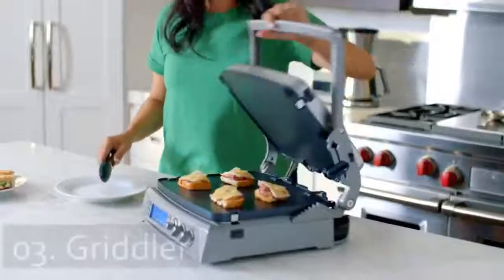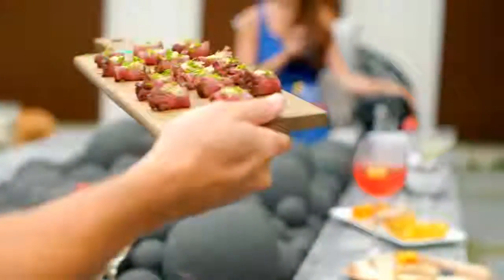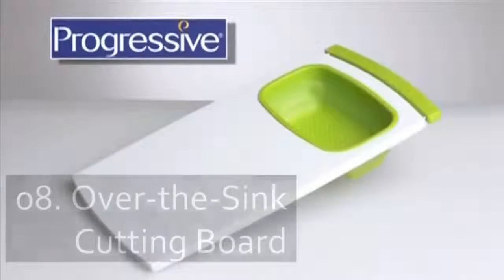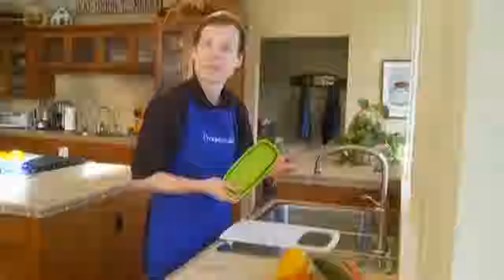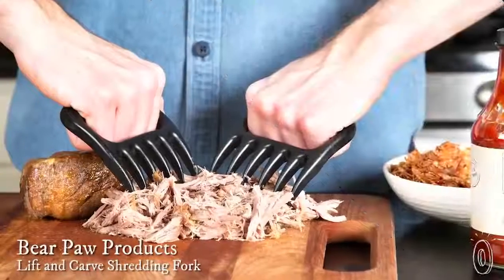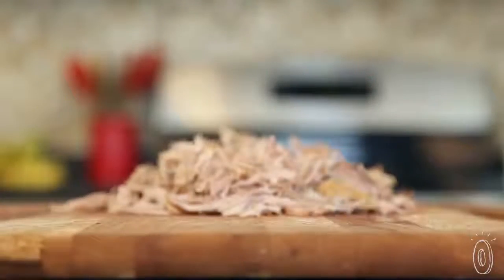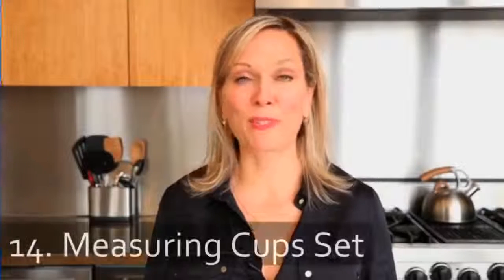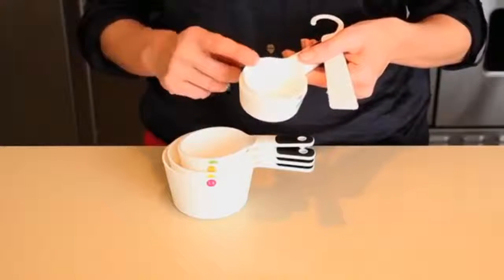15 Innovative Kitchen Gadgets You Must try Best Kitchen Gadgets #2019